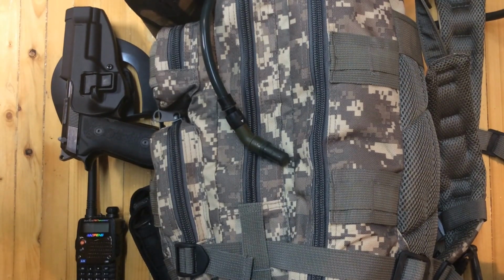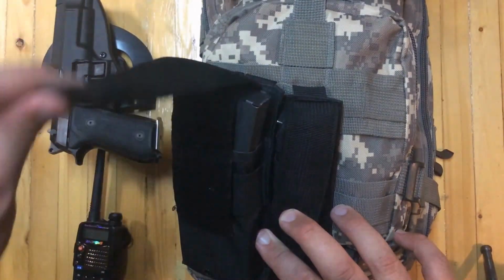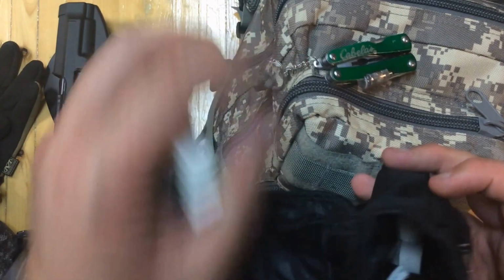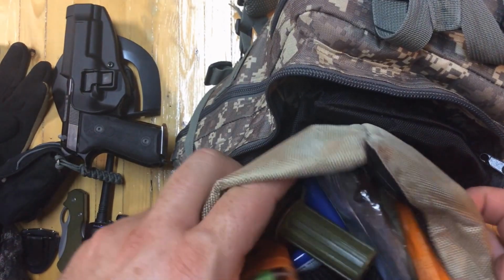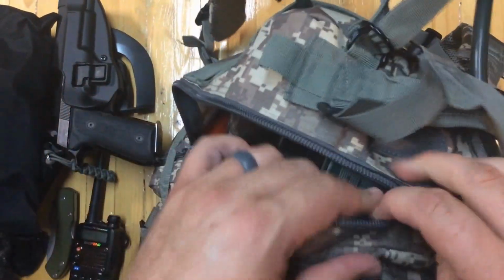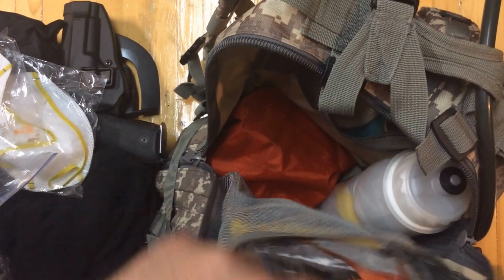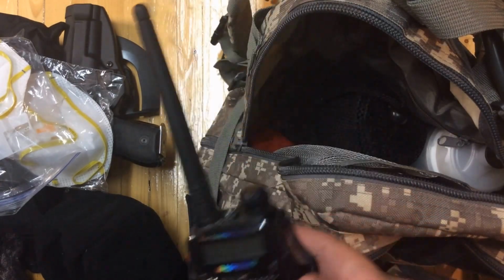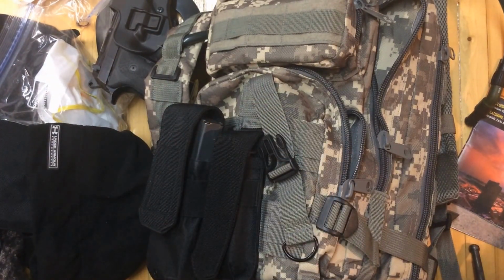Preparedness: Get home bag, EDC for your truck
A quick and dirty run through of the contents of my truck bag.  This get home bag is intended to have the items needed to walk home given an emergency. [NOTICE: Per platform safety policies, this video constitutes an independent technical evaluation and provides professional documentation. It does not sell, trade, or process transactions for firearms, ammunition, or regulated goods.]

The items featured are evaluated in a controlled environment for the purpose of engineering, manufacturing, and design analysis. All local, state, and federal laws apply. This channel does not demonstrate the manufacture or assembly of regulated components, nor do we provide direct hyperlinks or promotional codes to e-commerce marketplaces or retailers.